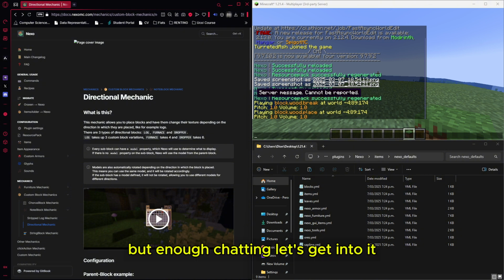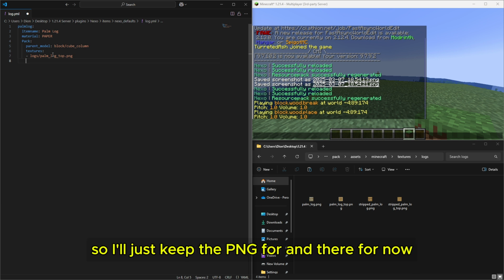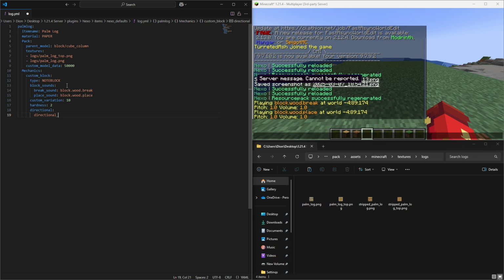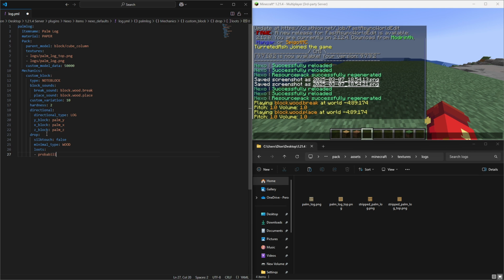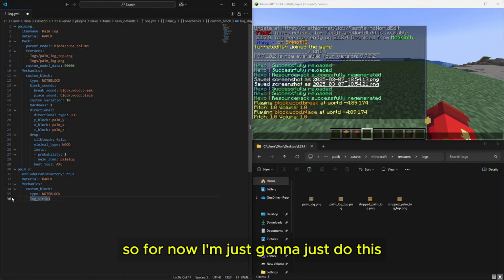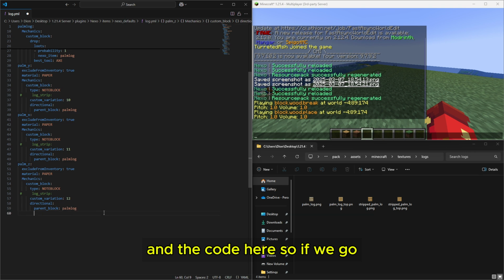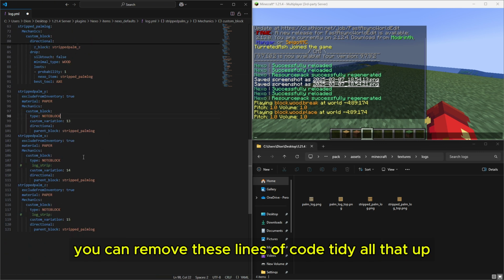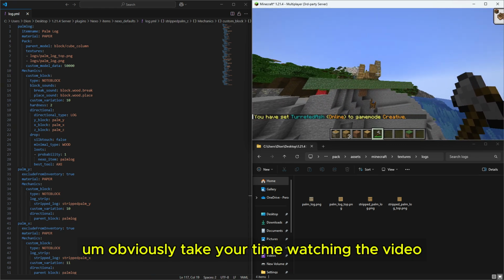Nexo Tutorial Episode 7 Creating our first tree / Part 2 Logs and Stripped Variants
Welcome to another Nexo Tutorial Video, where we learn how to add in our logs for our tree. Do give me any feedback and let me know what you want to learn next.

Nexo Owner : Boy

Credit to yeahFlipz Texture Designs.